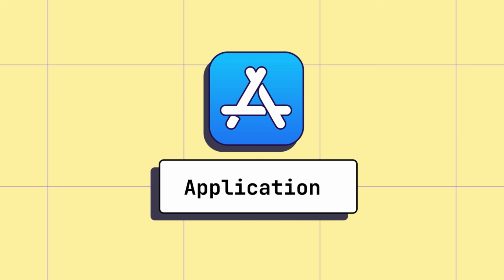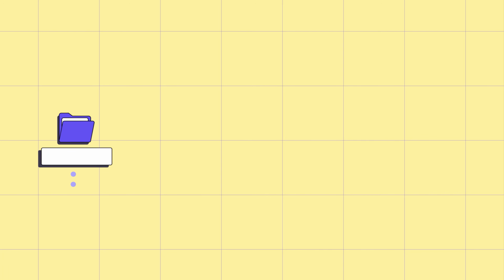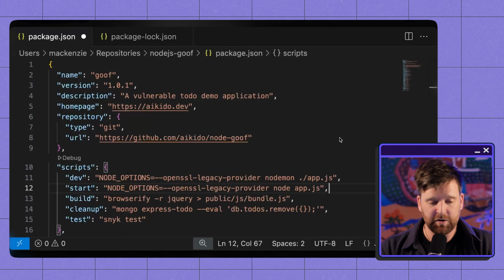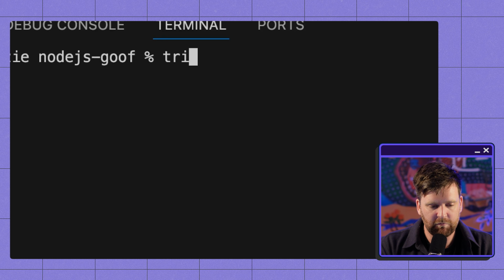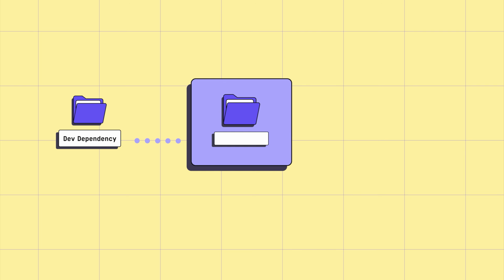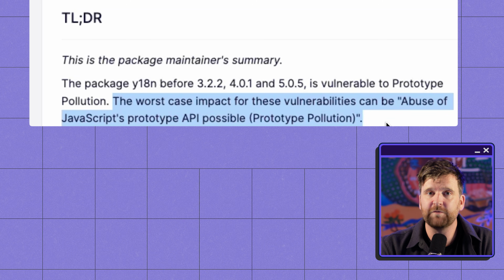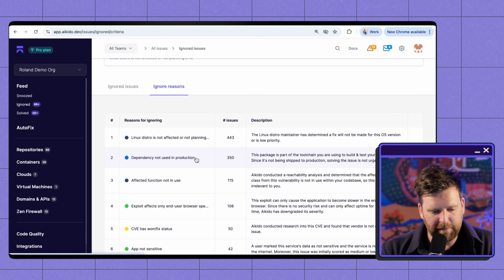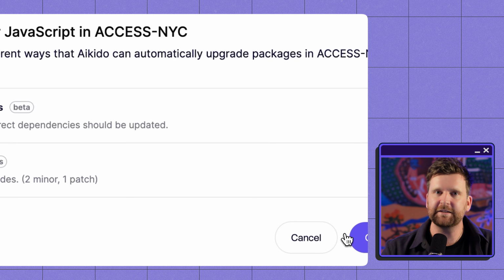Supply Chain Security - The Ultimate Guide to Software Composition Analysis (SCA) Tools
Mackenzie breaks down everything you need to know about Software Composition Analysis (SCA) — the essential tool for managing open-source dependencies and securing your software supply chain.

Learn how SCA tools identify vulnerabilities in your open-source components, understand transitive dependencies, and help prioritize real risks through reachability analysis. Mackenzie also demonstrates popular tools like Trivy and Aikido Security, showing how to identify, ignore, and fix vulnerabilities effectively.

If you’ve ever wondered how to keep your dependencies safe from vulnerabilities like Log4j, or how tools automatically create and manage SBOMs (Software Bill of Materials), this guide is for you.

📘 What You’ll Learn:

- How open-source dependencies impact your security posture
- What SCA tools do and how they integrate into your workflow
- How to identify and prioritize real vulnerabilities
- Understanding false positives and reachability
- How modern tools like Aikido Security simplify remediation

⏱️ Video Chapters

00:00 — Introduction: What is SCA?
00:36 — How Software Composition Analysis Works
02:45 — Real-World Example: Log4j Vulnerability
04:00 — Understanding SBOMs (Software Bill of Materials)
05:45 — How Vulnerabilities Are Tracked (CVEs Explained)
06:45 — Demo: Scanning with Trivy
09:30 — False Positives and Reachability
10:30 — Aikido Security Demo & Fixing Vulnerabilities